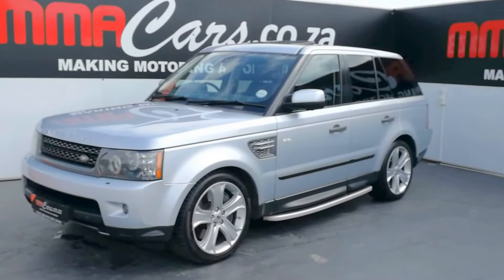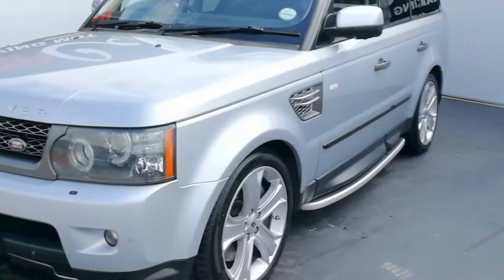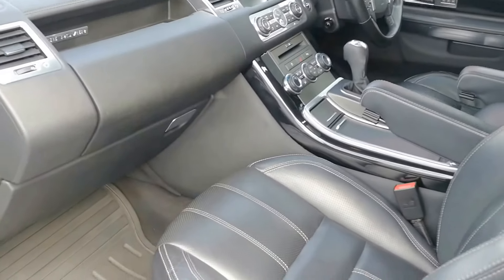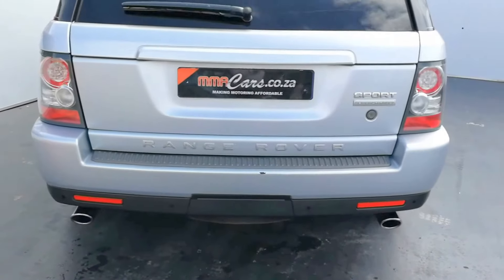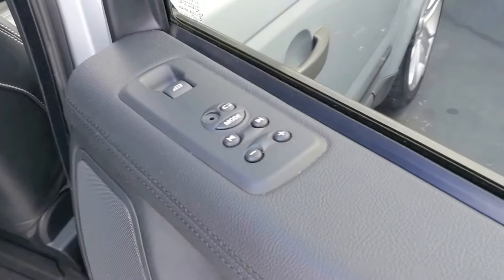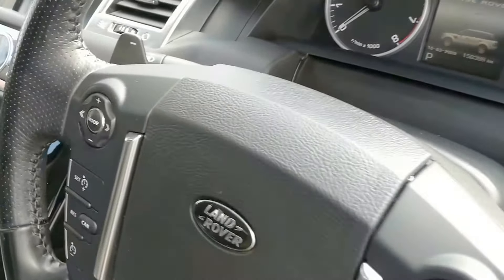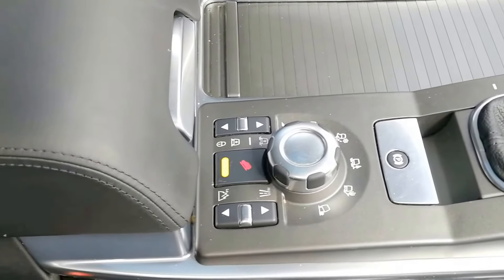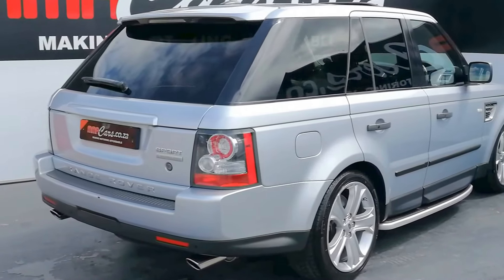2010 LAND ROVER RANGE ROVER 5.0 V8 SPORT SUPERCHARGERD